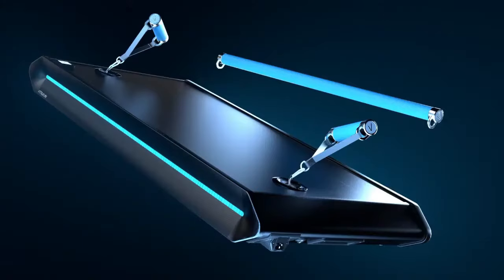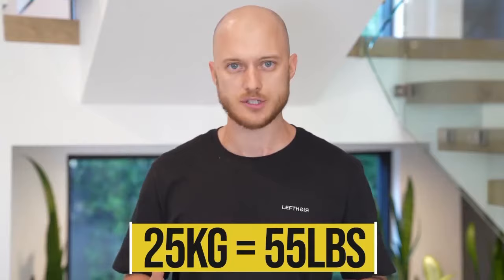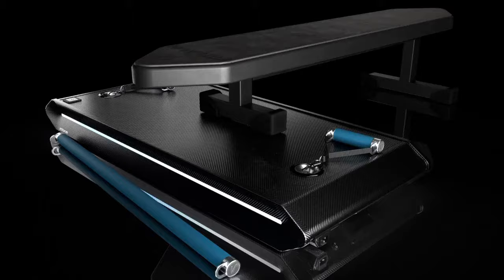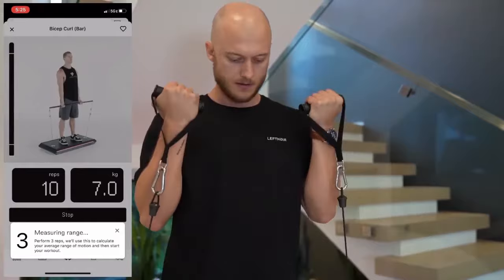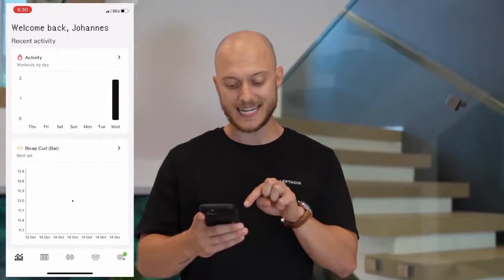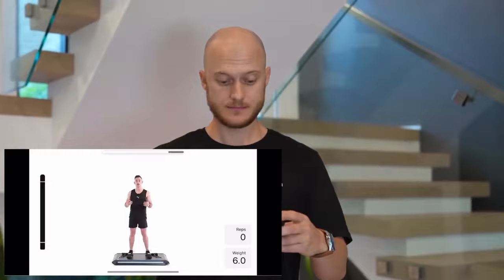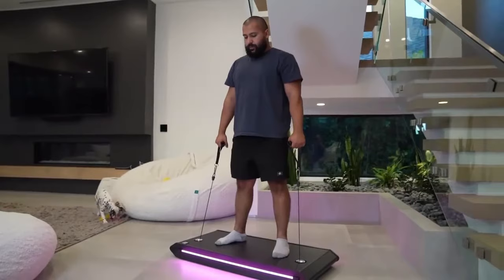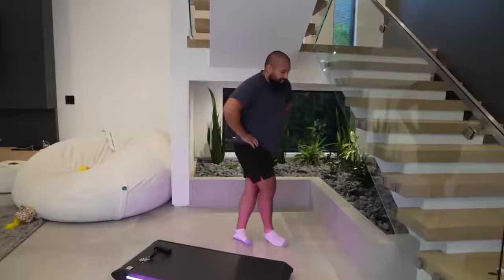Athlete+Fitness Model JOHANNES BARTL reviews digital weights machine | Vitruvian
We asked the best-of-the-best, Johannes Bartl, to step onto our all-new digital resistance device. Allowing everyday individuals and athletes alike to perform eccentric exercises and train twice as effectively. Safe to say, Johannes agrees: the V-Form Trainer is about to change fitness FOREVER.